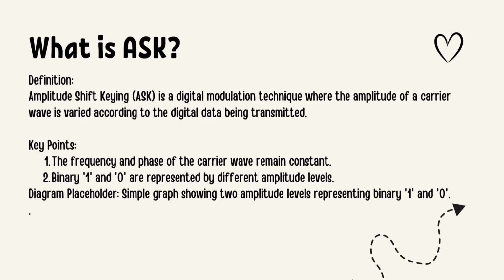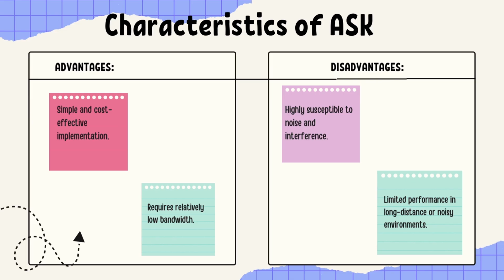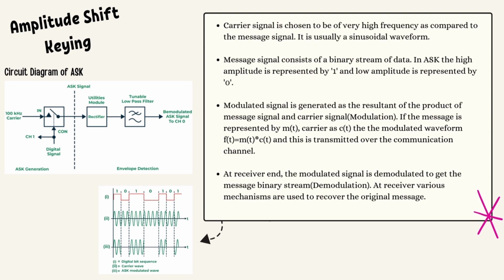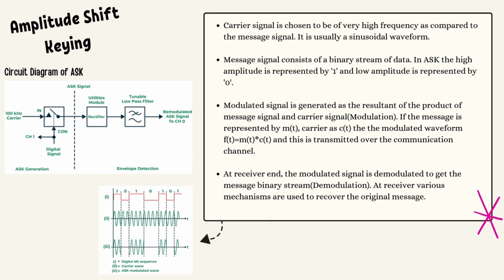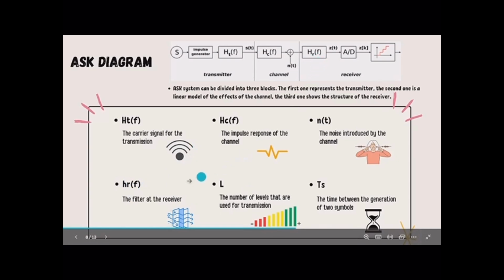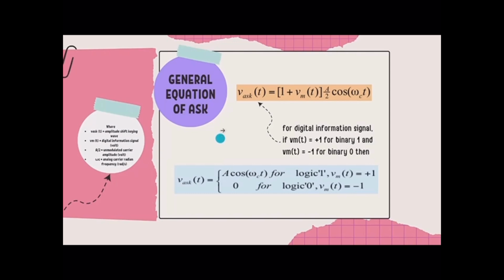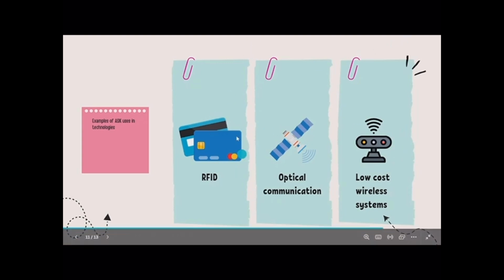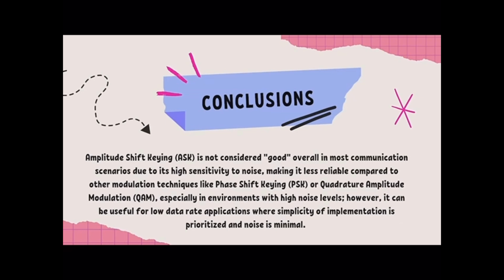Amplitude Shift Keying (ASK)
MOHAMMAD SA`AID SHARUZQIE BIN SAARI

MUHAMAD IZZAT IRFAN BIN ABD RAZAK IZZAT IRFAN

FIKRI ZULFIQAR ZAHAREN

MUHAMMAD AZMAN AHMAD TAJUDDIN